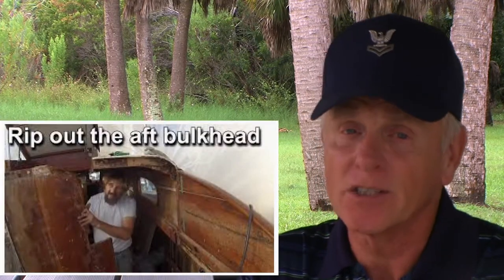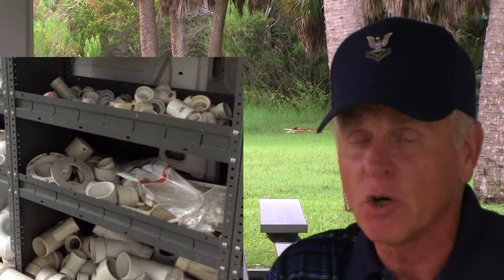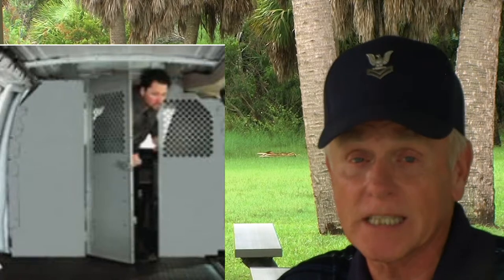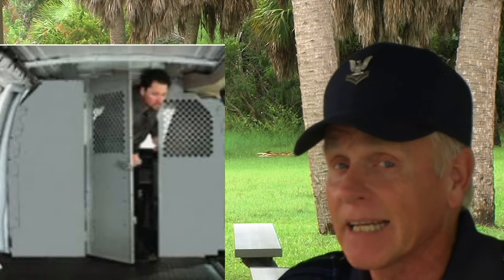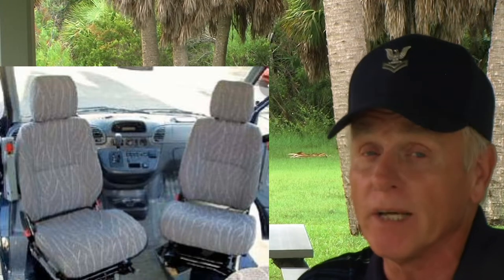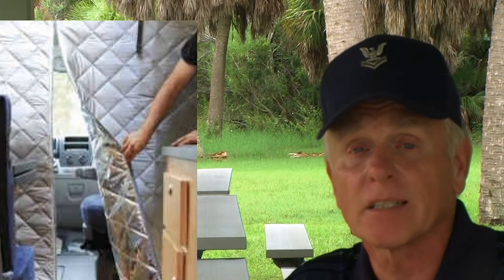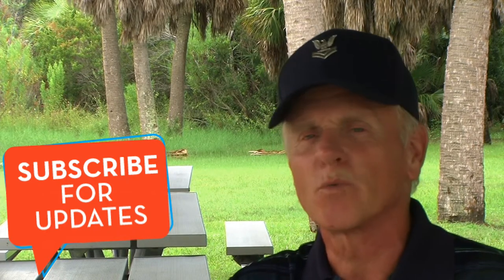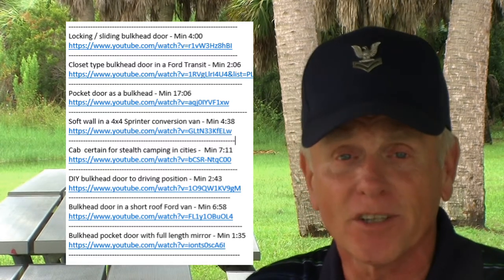S1E004 | Bulkhead | Cargo van partition, keep or remove?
S1E004 | Cargo vans, sometimes have a safety partition between the drivers cab and the cargo area.  This partition is called a bulkhead.  The purpose of the cargo partition is to protect the driver and passenger from flying cargo should the vehicle be involved in a panic stop.  When installed Insulating the bulkhead using polyiso insulation can help shield the living area from extreme temperatures of the cab area.

Already discovered:

Listed are video links I have discovered about this topic.  Some with a time stamp to easily slide to the topic.

Bulkhead pocket door with lock - Min 1:50 and 12:35
Thermal curtain option - Min 2:33
Bulkhead for security - Min 1:50 and 12:33
Locking / sliding bulkhead door - Min 4:00
Closet type bulkhead door in a Ford Transit - Min 2:06
Pocket door as a bulkhead - Min 17:06
Soft wall in a 4x4 Sprinter conversion van - Min 4:38
Cab  certain for stealth camping in cities -  Min 7:11
DIY bulkhead door to driving position - Min 2:43
Bulkhead door in a short roof Ford van - Min 6:58
Bulkhead pocket door with full length mirror - Min 1:35
Sliding bulkhead design - Min 5:24
Just a curtain - Min 4:04